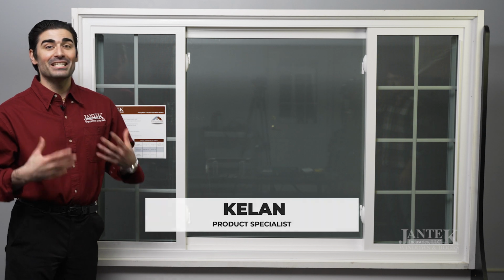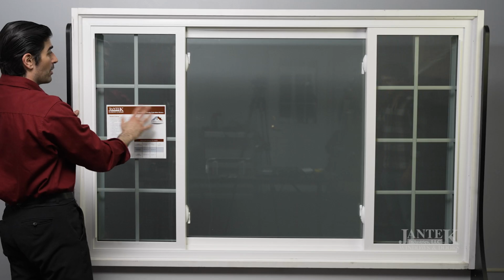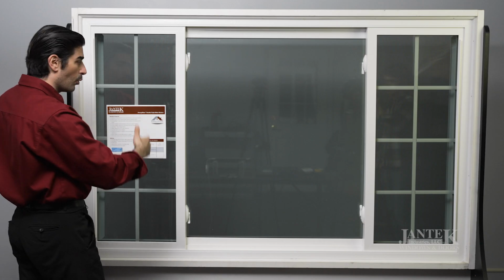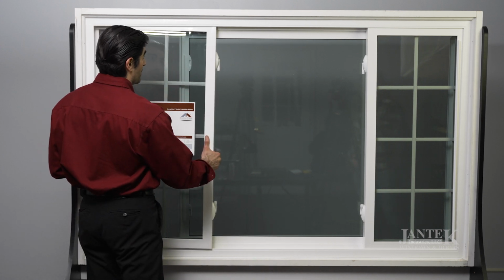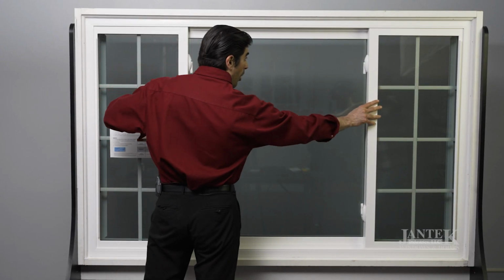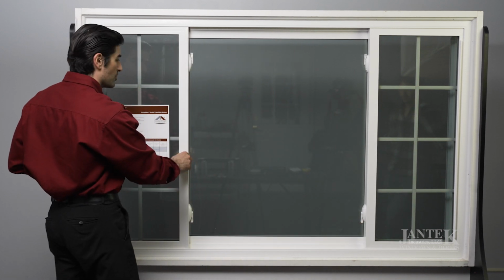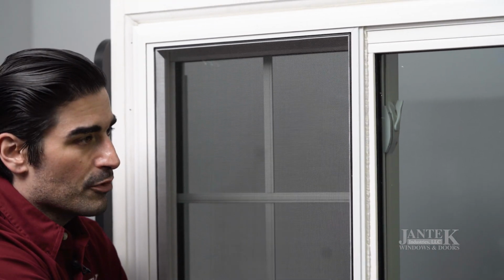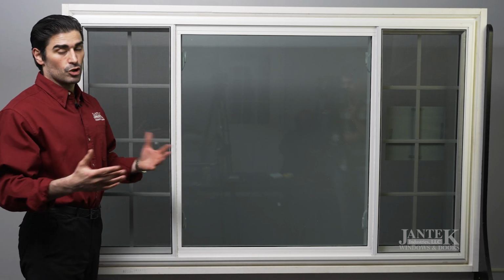EnergyMiser Triple Slider Window Demonstration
This a demonstration of of Jantek's EnergyMiser Triple Slider window. Our  Triple Slider uses our EnergyMiser Technology to deliver an industry leading R6 Insulation value.  The EnergyMiser is a reasonably priced vinyl replacement window.